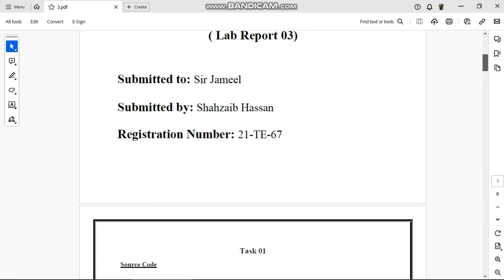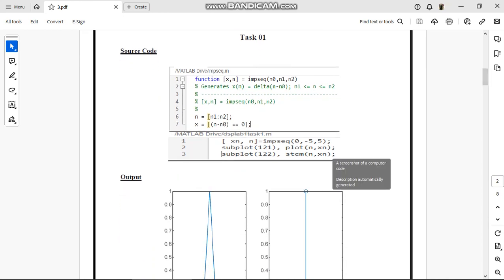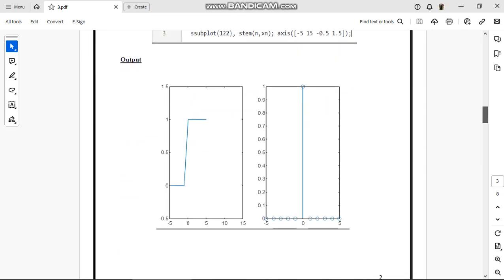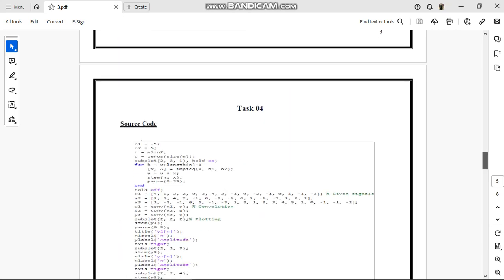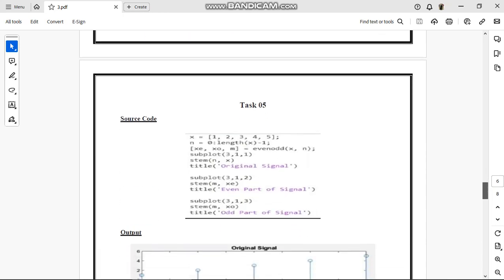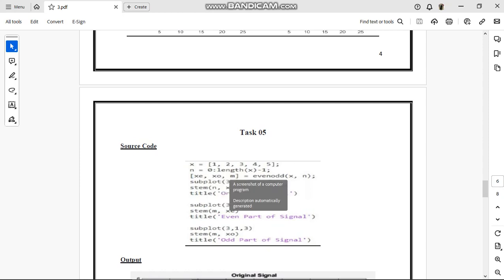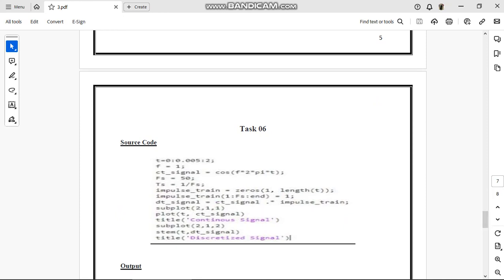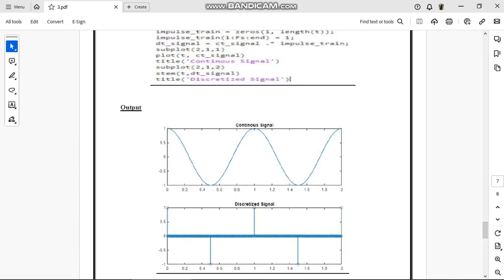DSP Lab # 03